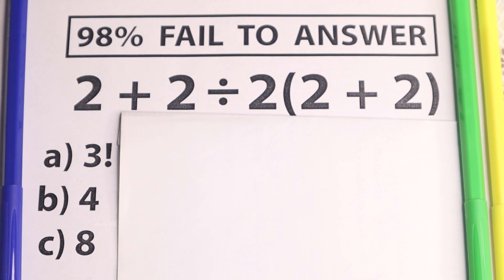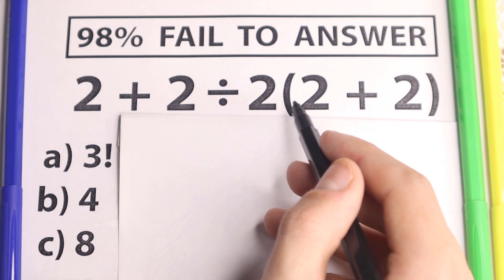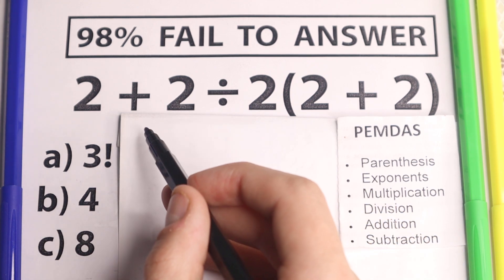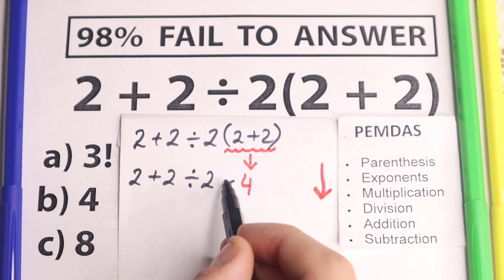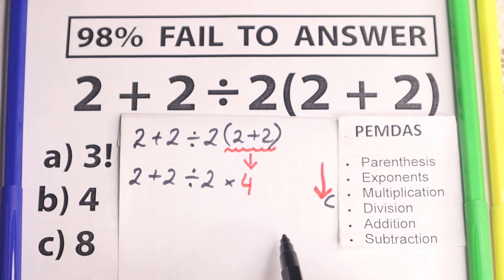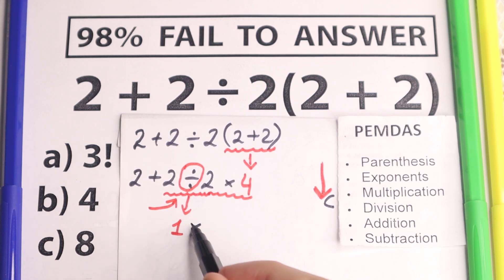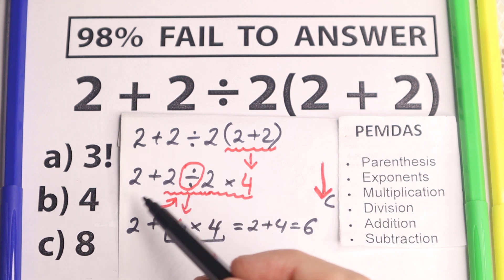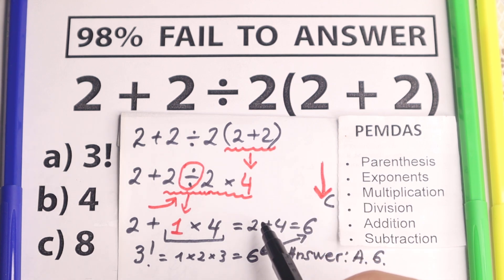This Question Can Literally FOOL You!